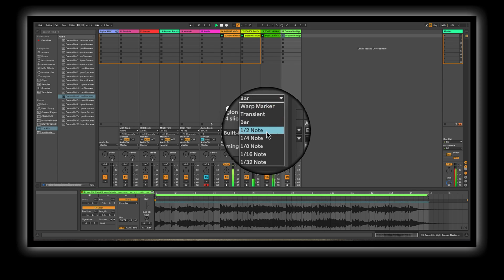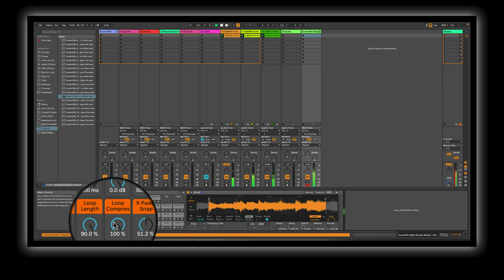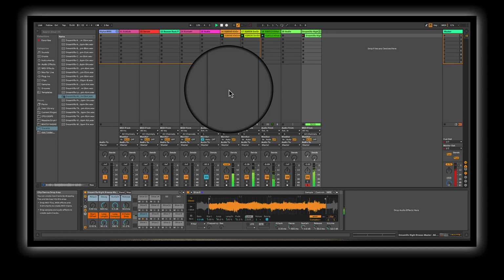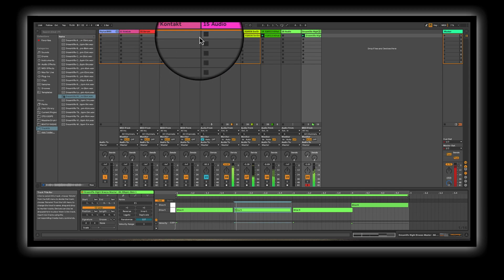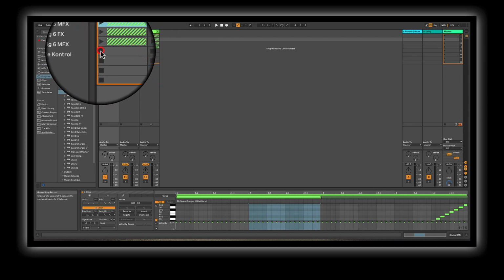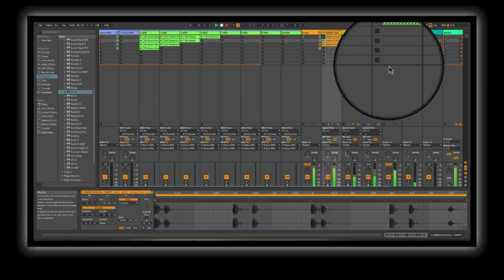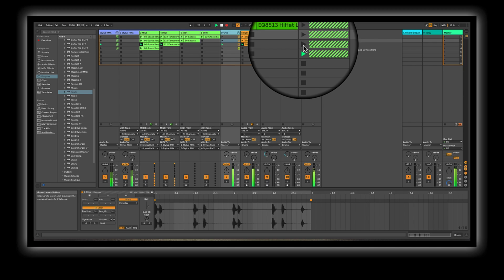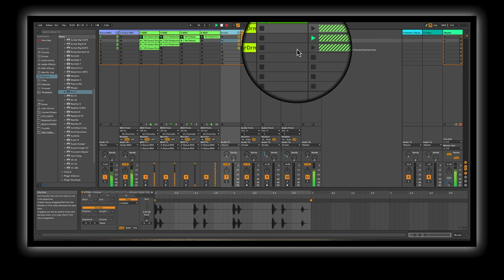Ableton Live Simple Sample Beat Making 2023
Been a while since I've been in Ableton Live

Check out the kits, and masterclasses

► Tracklib: Sampling Made Easy! Start with 15 credits on me

Intro 00:00
Start 00:27

The content of this clip is entirely my opinion and was not paid for or dictated in any way by the company creating the gear. Without addressing the particulars of products shown here as they might be under NDA, gear shown on this channel may be either sent by the manufacturer, users, on loan for review or bought at a discount.

Translated titles:
Revisión de la primera impresión del nuevo complemento Air Delay Pro de MPC Live 2

MPC Live 2 Neues Air Delay Pro Plugin-Erster Eindruck

Examen de la première impression du nouveau plug-in Air Delay Pro de MPC Live 2

Revisão da primeira impressão do plug-in Air Delay Pro do MPC Live 2

एमपीसी लाइव 2 न्यू एयर डिले प्रो प्लगइ